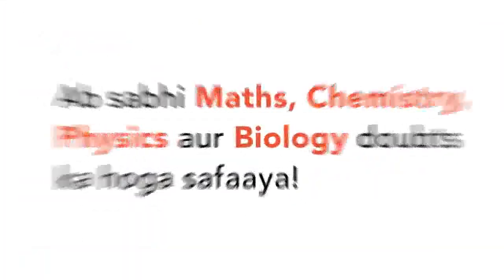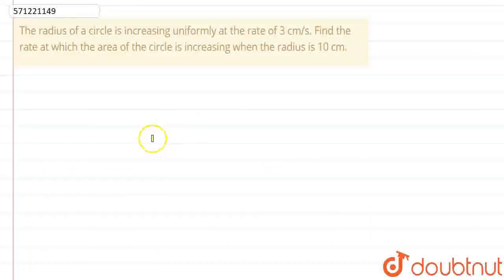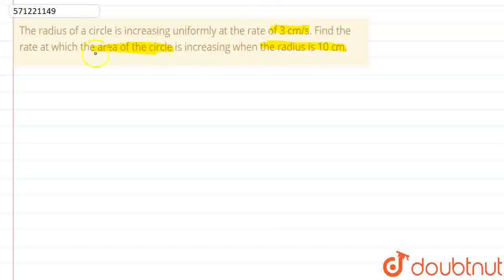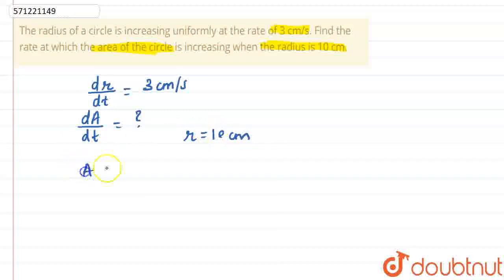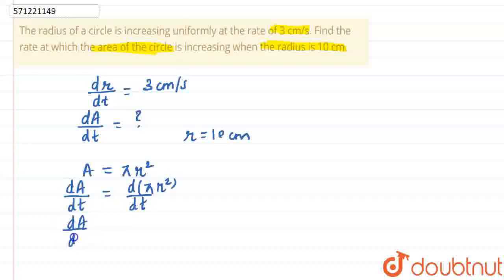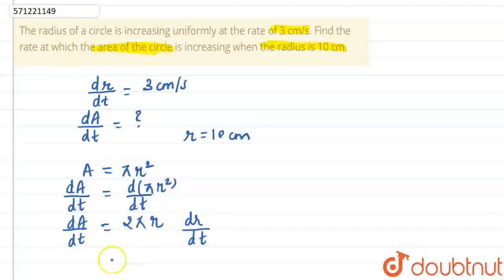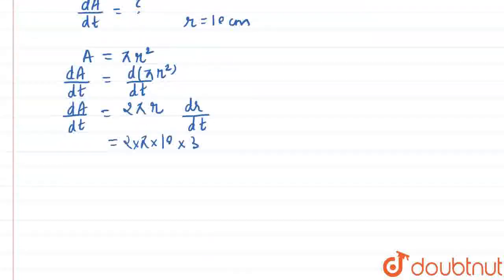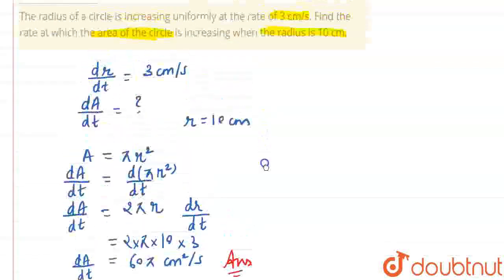The radius of a circle is increasing uniformly atthe rate of 3 cm/s. Find the rate at which the ...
The radius of a circle is increasing uniformly atthe rate of 3 cm/s. Find the rate at which the area of the circle isincreasing when the radius is 10 cm.
Class: 12
Subject: MATHS
Chapter: APPLICATION OF DERIVATIVES
Board:CBSE

👉 Have Any Query? Ask Us.